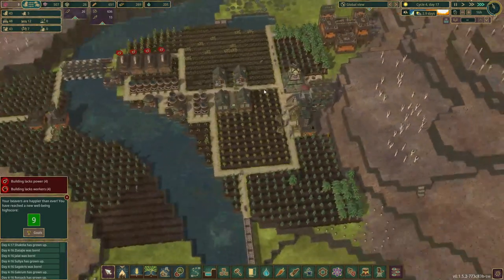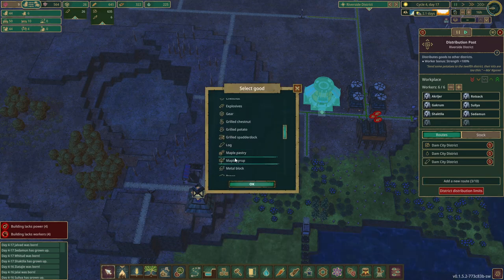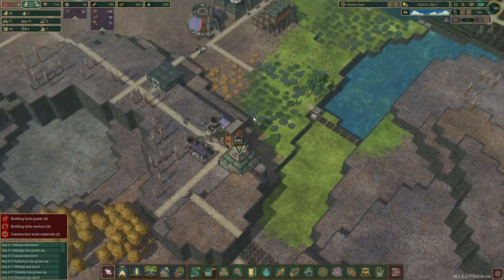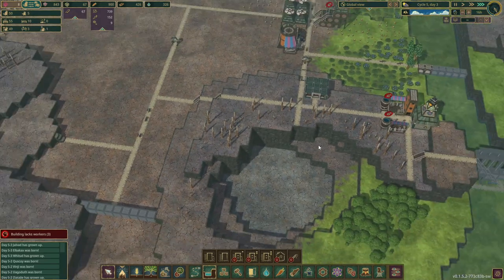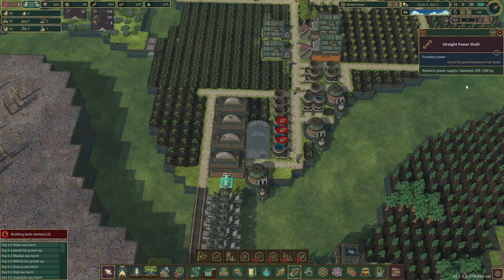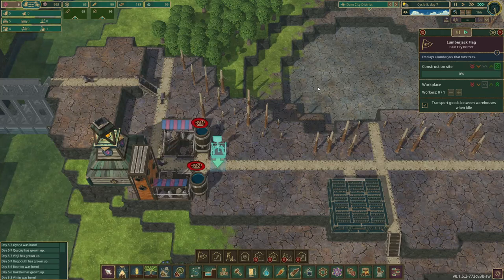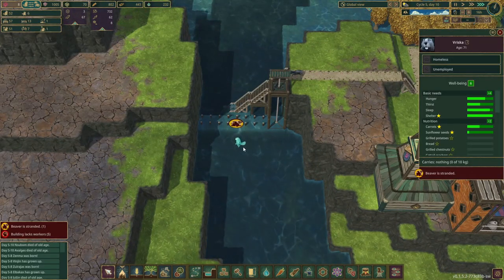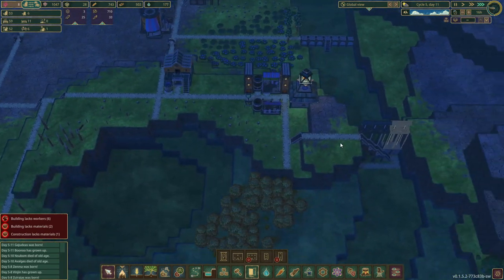Lets Play Timberborn | Part 05 | Migrating to Dam City Construction Site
Welcome to Lets Play Timberborn as the Iron Teeth Faction on our way to building Dam-City.

...and more!
Ever since the project started, we have been improving the game and adding new features based on community feedback. We’re making the world’s first beaver city-builder so if you want to carve it with us, hop into Timberborn Early Access!